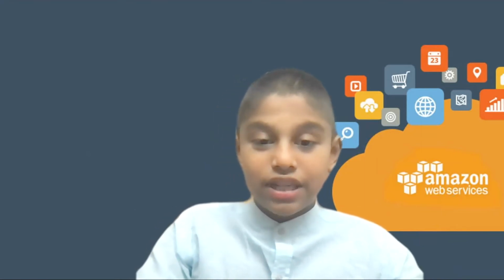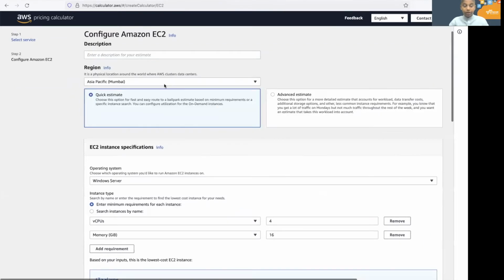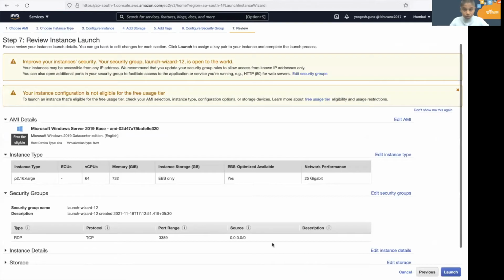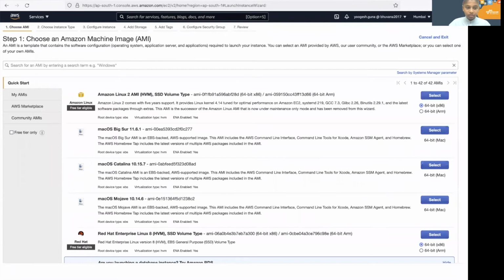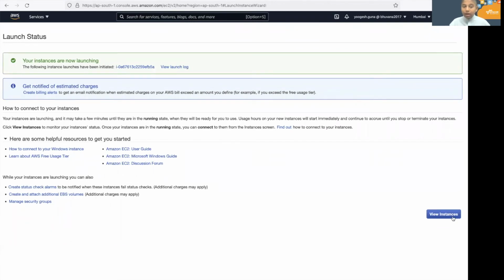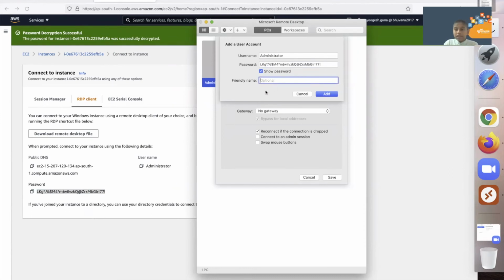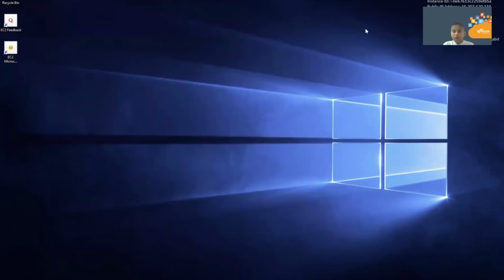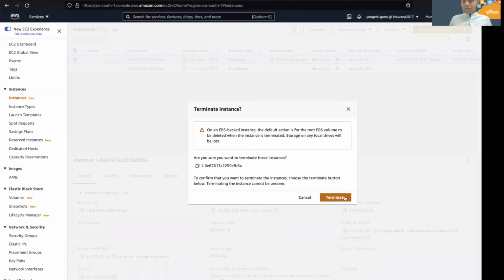Getting started with Amazon EC2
In this video, I am going to walk you through AWS Management Console, check pricing calculator for specific EC2 instance, Launch Windows EC2 instance with new keypair and then RDP to the Windows Instance.